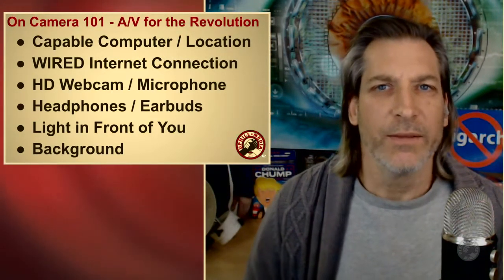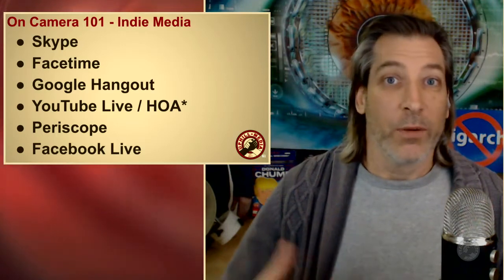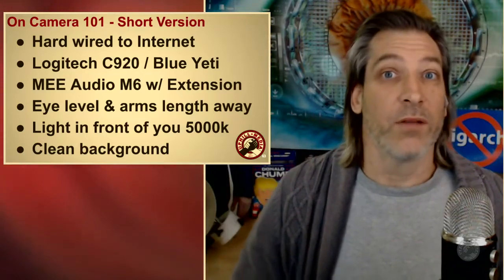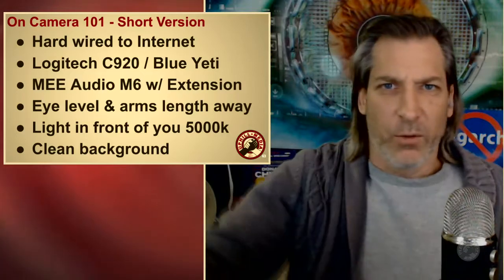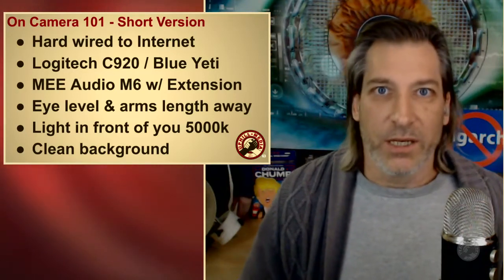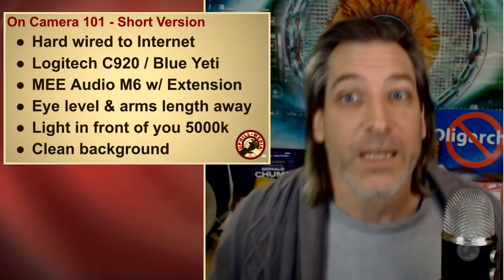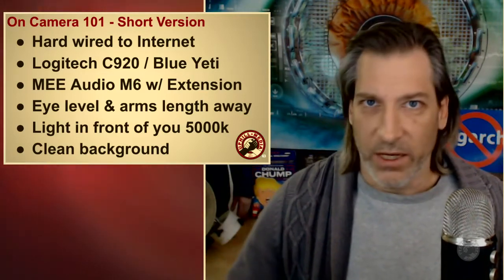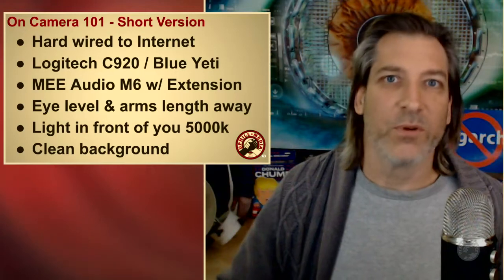Audio / Video for Indie Media Interviews - Short Version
This is the gear we recommend at UHM and a few tips on how to sound and look awesome if you're being interviewed on any  Indie media that's not flying you in to their studio for the interview. :) Sounding and looking good is all on you unfortunately. Here's a list of gear that works awesome but won't break the bank. All field tested by UHM crew and guests.

Thanks!

John and the UHM crew

Gear list

Headphone Audio Extension
Earbuds - MEE M6 earbuds
Webcam - Logitech C920 (Old version is fine)
Logitech HD Pro Webcam (New version $68 is a tad better)
Microphone - Blue Yeti - USB version unless you're an audio nerd
50ft Ethernet Cable - CAT 5 or better
Headpone Splitter
Light - 5400k CFL
Blue Snowball condenser mic